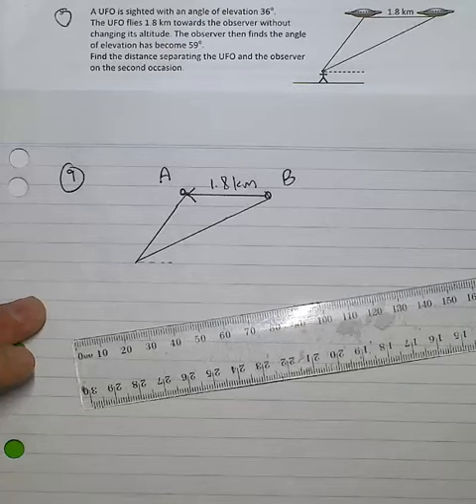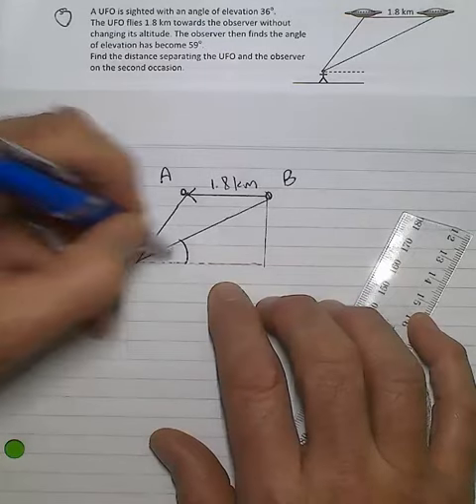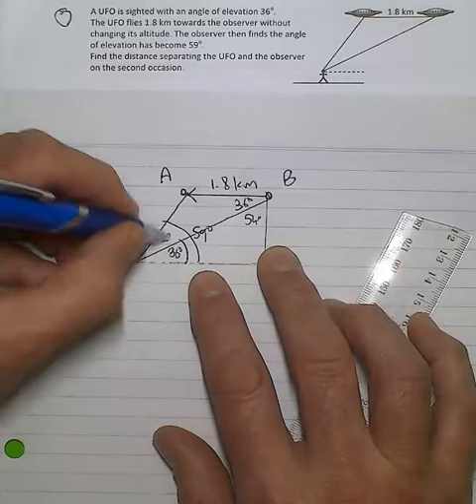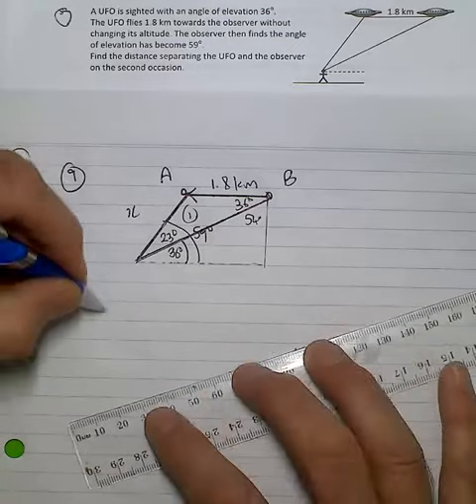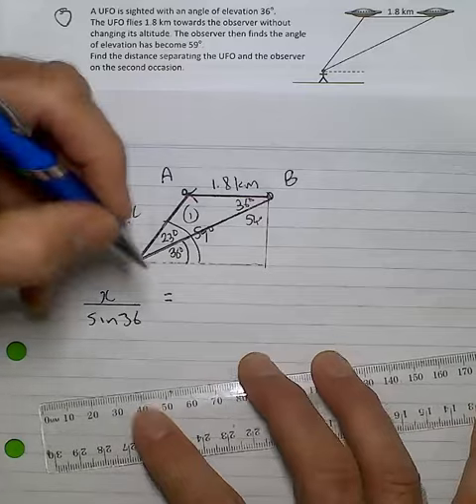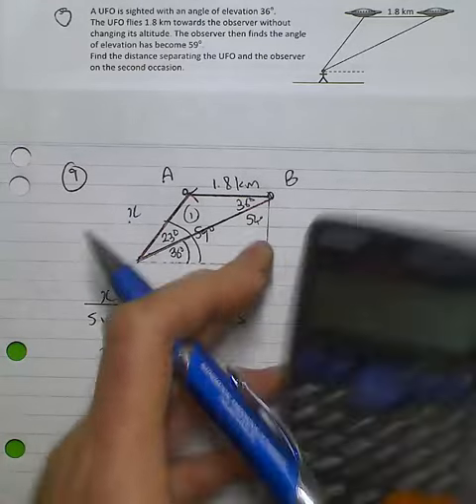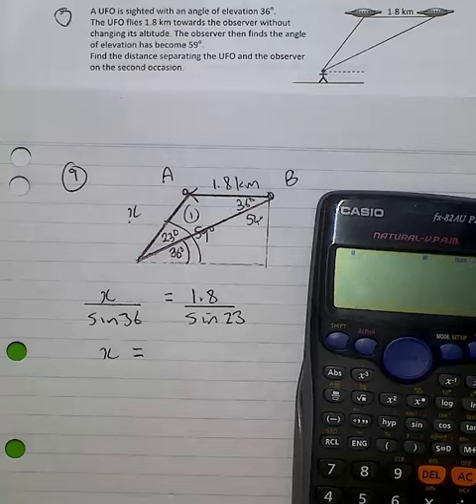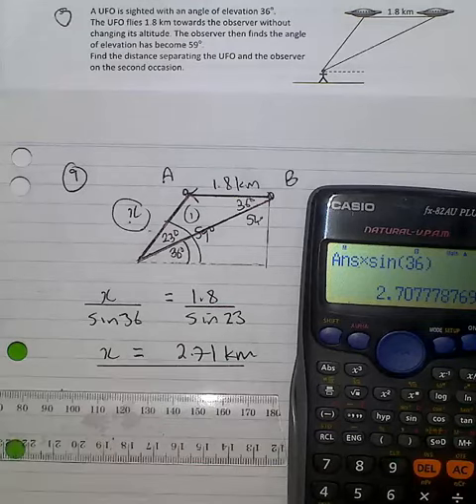TRIG Set 2 9